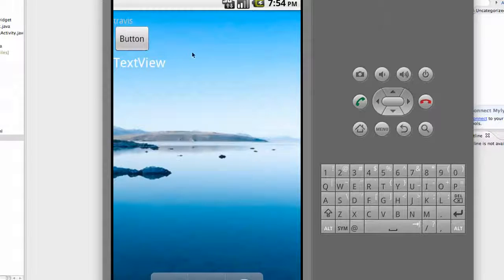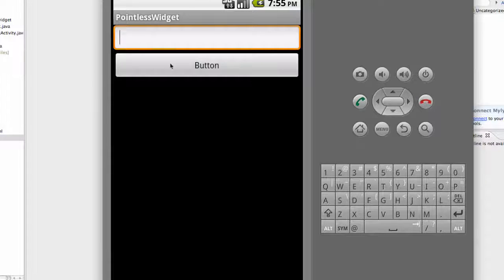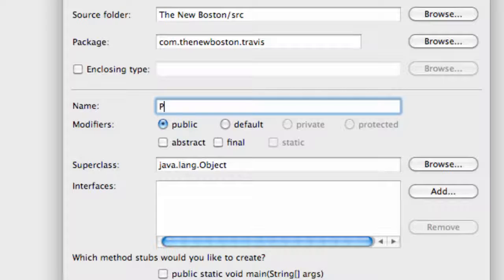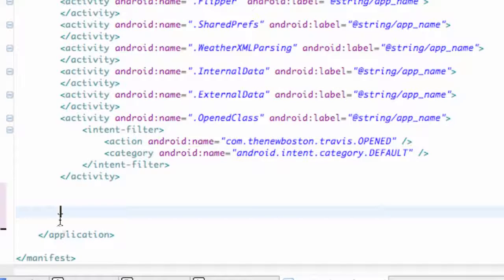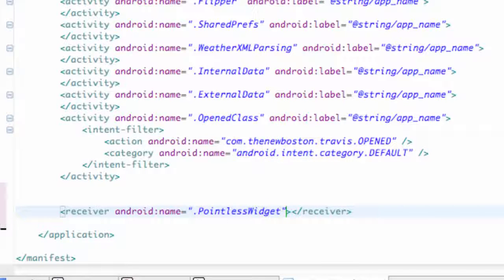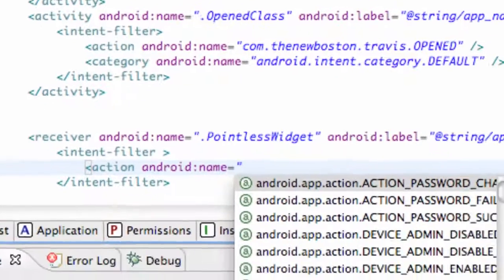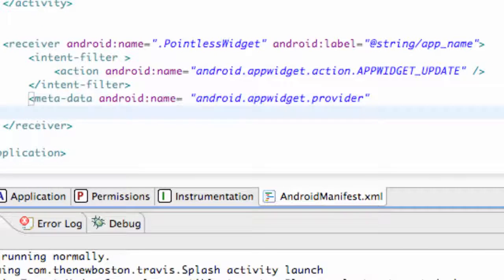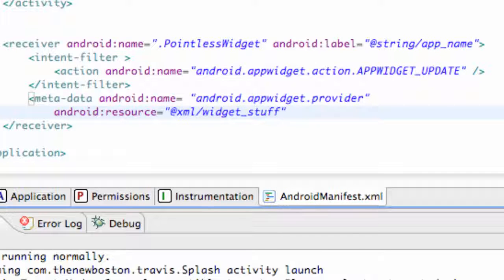Android Application Development Tutorial 160 Creating a Widget receiver YouTube